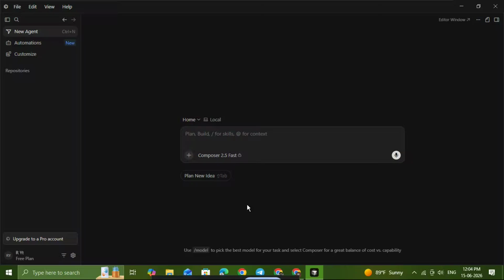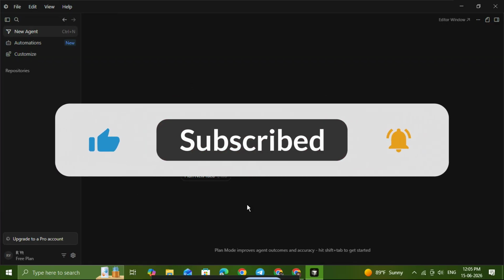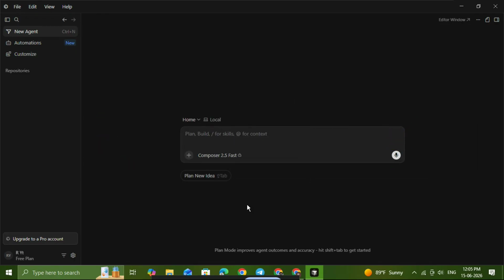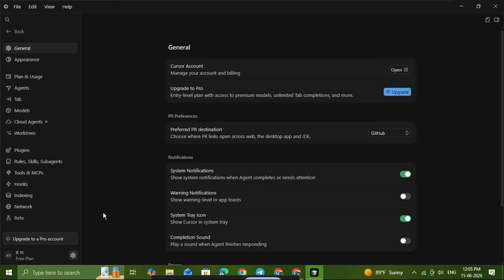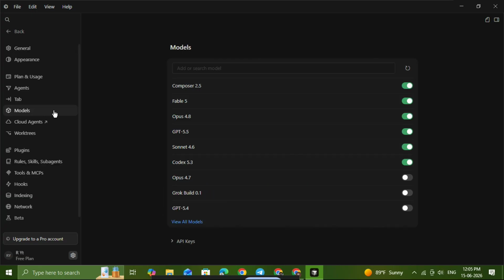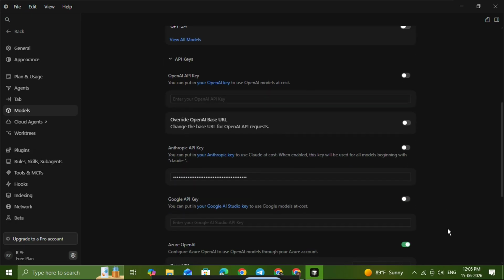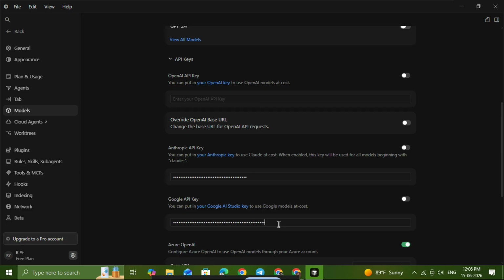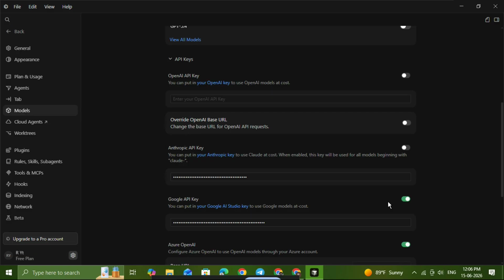How To Add Google API Key In Cursor AI (Easy Guide)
Learn how to add a Google API key in Cursor AI using the Settings menu, Models section, and API Keys panel. This step-by-step guide shows you how to paste your key and enable it so it saves correctly.

🕚Timestamps:
0:00 Intro
0:18 Open Cursor AI
0:33 Open Settings
0:46 Go To Models
0:57 Open API Keys
1:10 Find Google API Key
1:24 Paste Your API Key
1:39 Enable And Save
1:55 Final Check And Outro

✍️What You'll Learn In This Video:
• How To Navigate To The Models Section
• How To Find The API Keys Menu
• How To Add A Google API Key In Cursor AI
• How To Paste And Enable Your Key Correctly
• How To Save Your Cursor AI API Key Setup
• How To Troubleshoot Common API Key Issues

💡Pro Tips:
• Make sure you paste the full Google API key with no extra spaces.
• Double-check that the Google key is enabled before closing Settings.
• If the key does not save, refresh Cursor and try adding it again.
• Keep your API key private and avoid sharing it publicly.